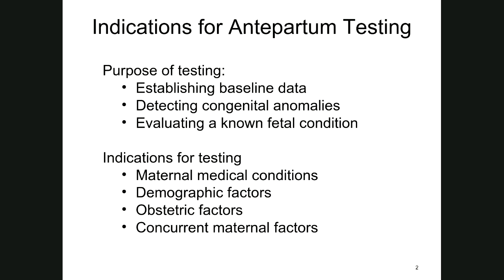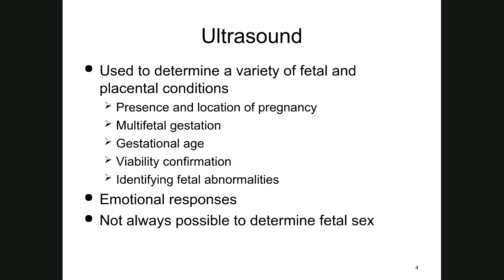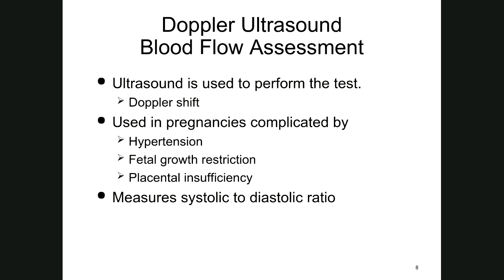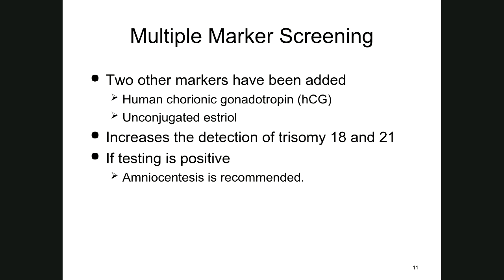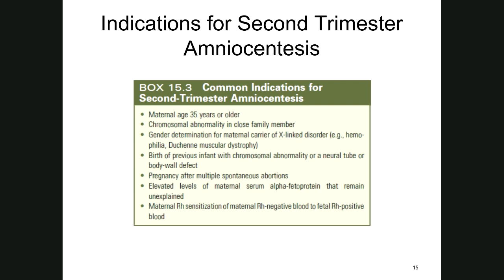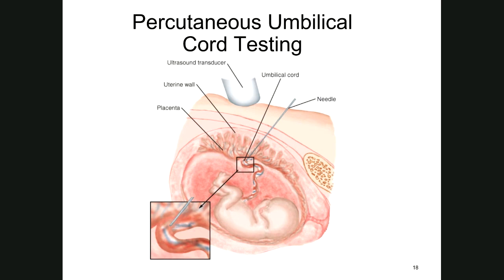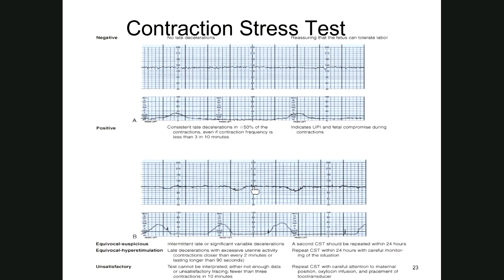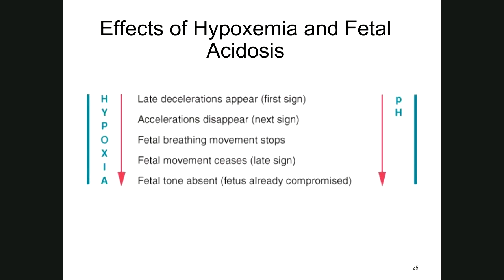September 21, 2020